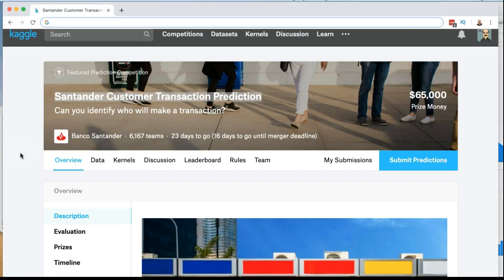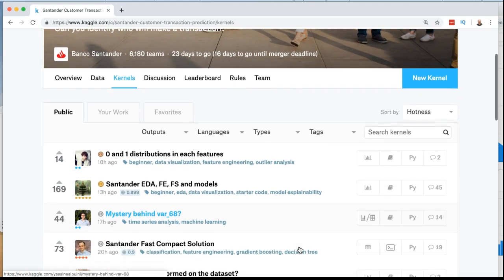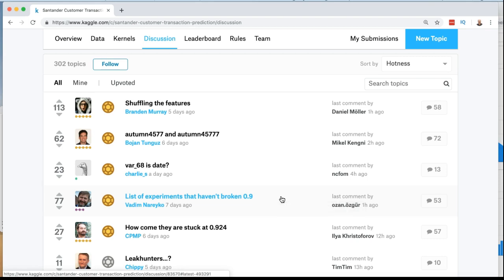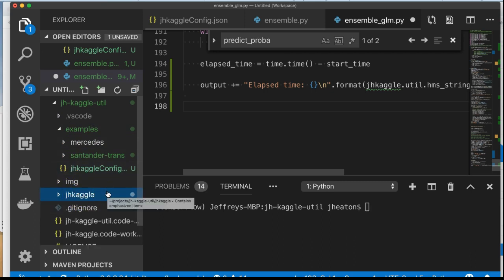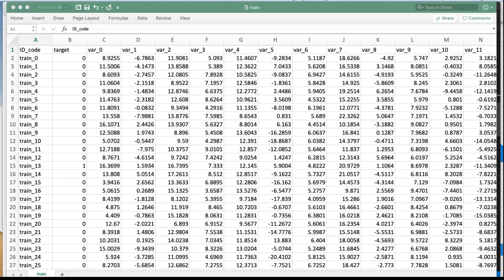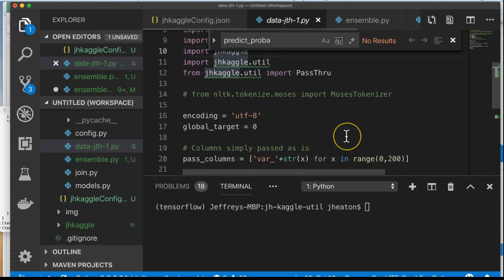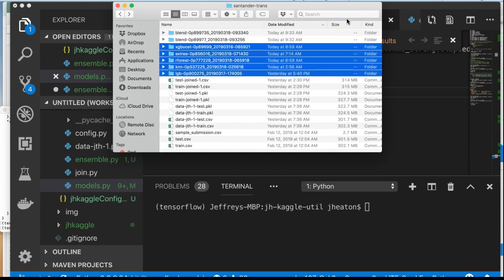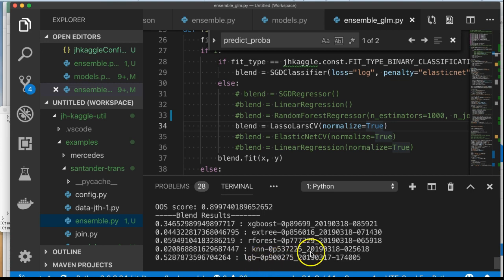Santander Customer Transaction Prediction Kaggle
We look at a currently running Kaggle and see how to use my Python utilities for it.  This is an intro to the Santander Customer Transaction Prediction currently on Kaggle, until April 10.

1. Covers how to setup with Kaggle files
2. Adjust the config file
3. Join features into training data
4. Cross validate
5. Train Models
6. Ensemble